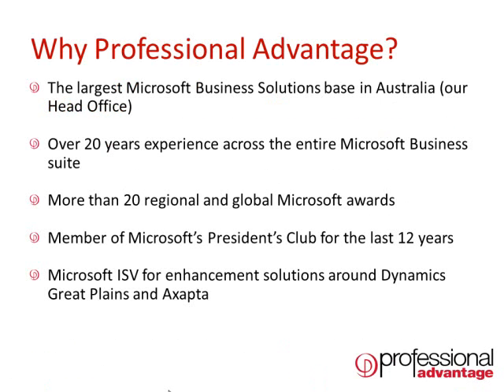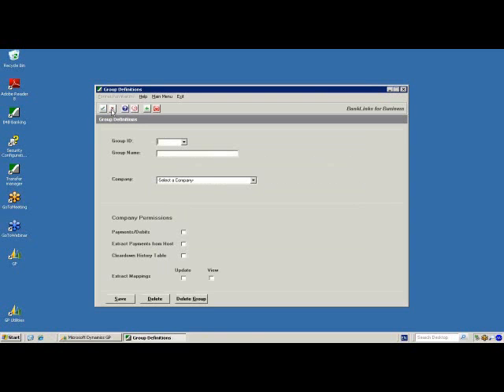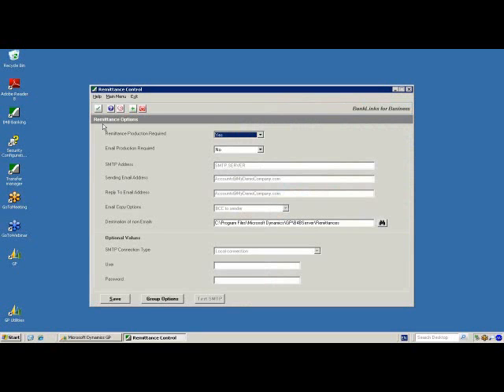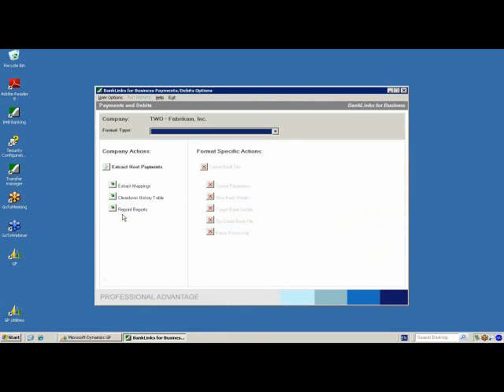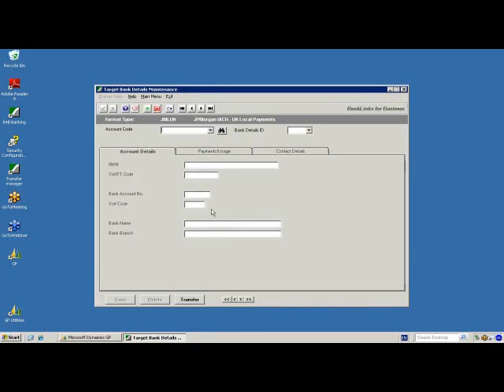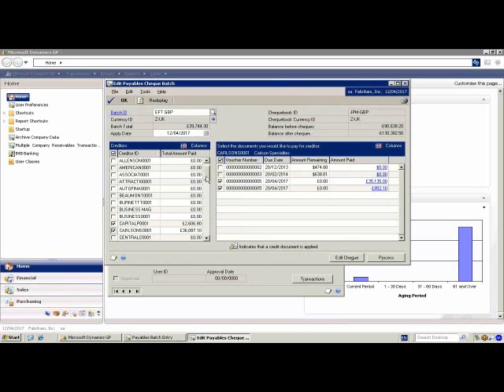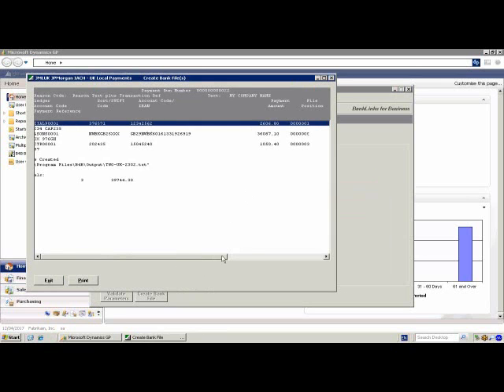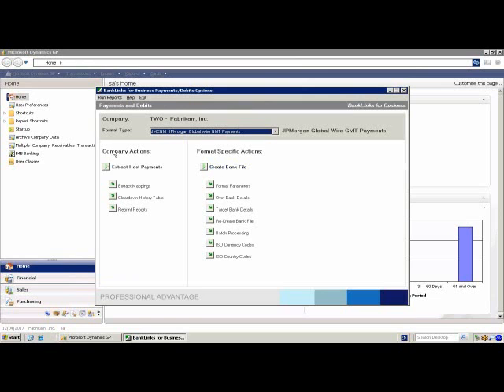Webinar: B4B for Microsoft Dynamics GP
B4B for MIcrosoft Dynamics GP provides a sophisticated interface between the payables module and the services provided by your bank for Electronic Funds Transfer (EFT) automating and streamlining your accounts payable processes.

An easy to use, versatile payment management application in the secure environment as required for EFT. It is inherently integrated with Microsoft Dynamics GP as opposed to other products where the interface is not easy to maintain.

With over 200+ bank formats already available, it is the only choice for international companies with full SWIFT compliance, IBAN etc. B4B also supports SEPA, CHAPS, Faster Payments, as formats/banks allow as well as the generation of debit collections and credit transfers.